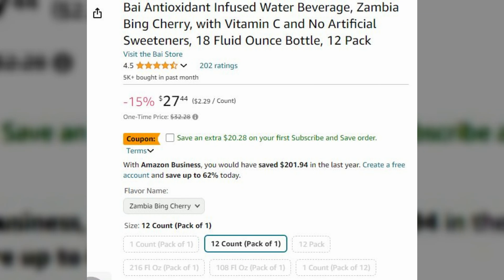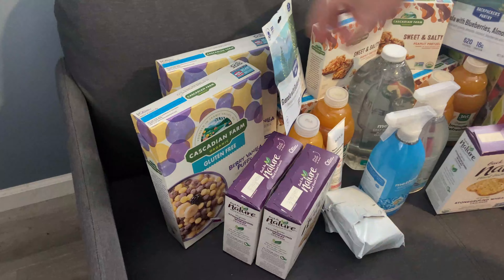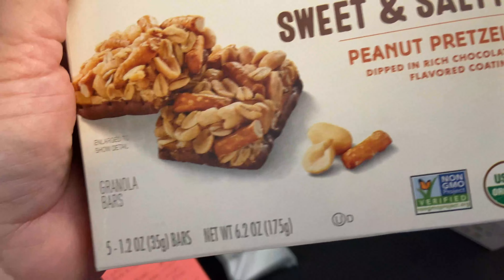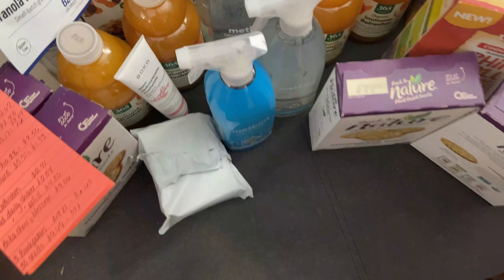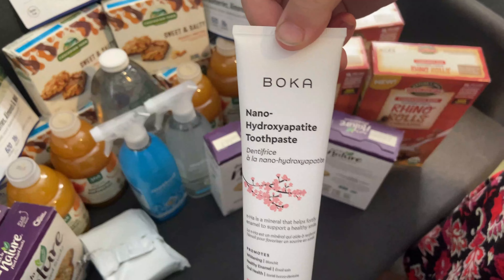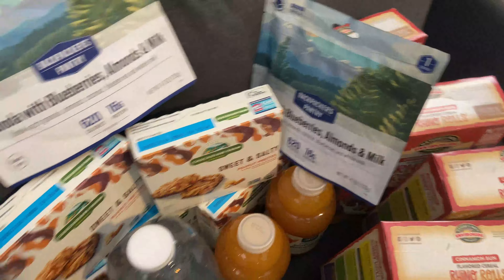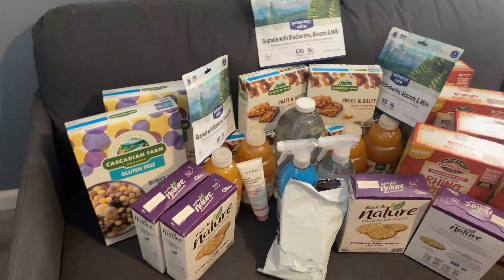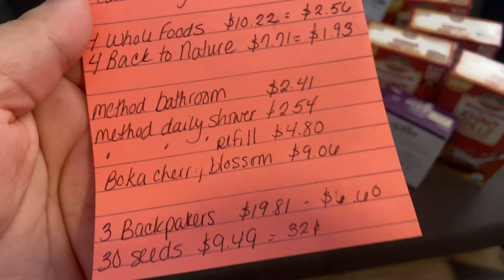Amazon Subscribe & Save Haul + PRIME DAY TIP! (2024)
We are sharing our Amazon Subscribe & Save haul for July along with a valuable Prime Day tip to help you make the most out of the upcoming sale event in 2024. 🤑

🛍 Products Featured In Video:
Food 😋
Rhino Rolls Organic Cinnamon Bun Cereal
Peanut Pretzel Granola Bars
Juice Mango Apple Orange Baobab
Stoneground Wheat Crackers
Bai Antioxidant Zambia Bing Cherry
Berry Vanilla Puffs Cereal

Cleaners 🧼
Bathroom Cleaner, Spearmint
Shower Cleaner Spray, Ylang Ylang
Shower Cleaner Refill, Eucalyptus Mint

Personal Care 🦷 & Other
Boka Fluoride Free Toothpaste
Backpacker's Pantry Granola
30 Heirloom Vegetable Garden Seeds

Remember that Amazon's prices change frequently so your results may vary.

Don't miss out on these money-saving tips and tricks! 👍

Brian - dad
Danielle - mom
Brooke - 19
Bailey - 18
Joshua - 14
Samuel - 13
Jonathan - 11
Rebekah - 9
Matthew - 8
Hannah - 6
Daniel - 3
Abigail - 1